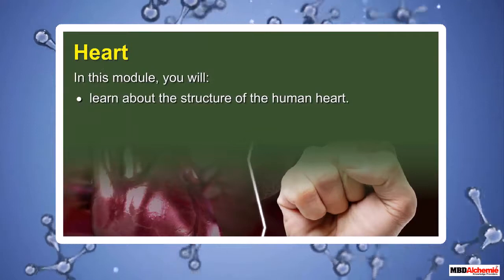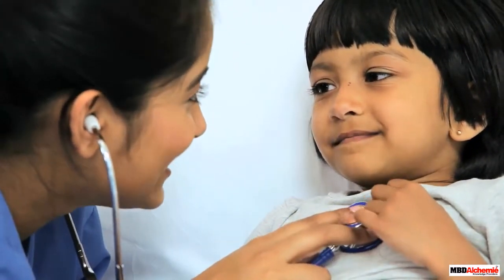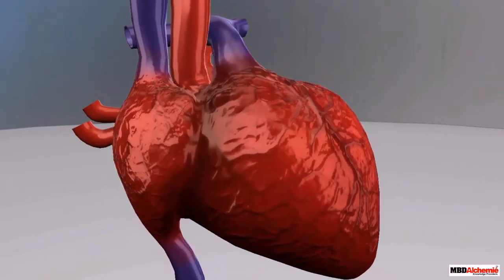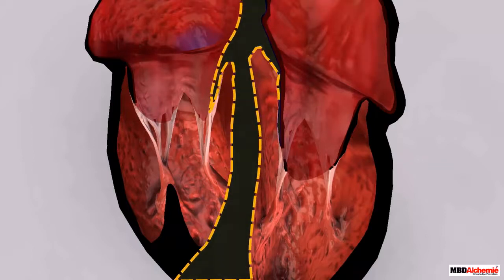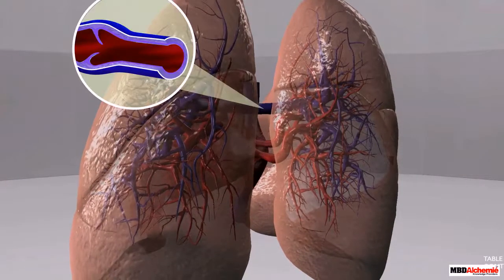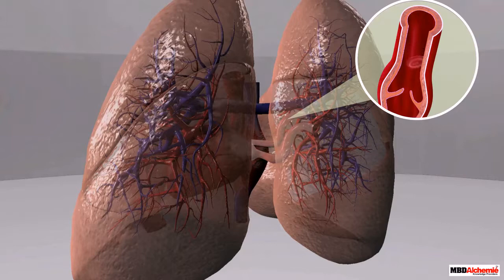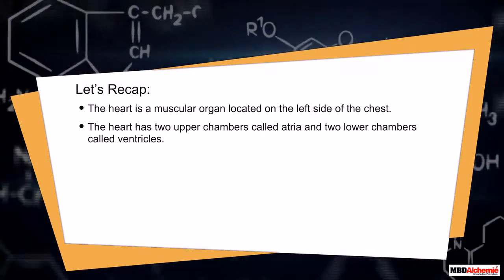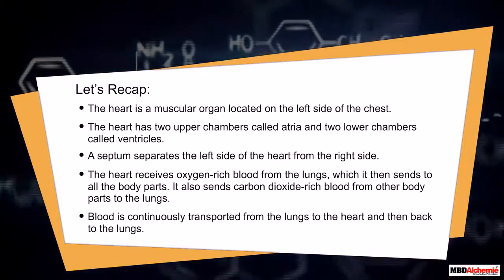Anatomy of The Heart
MBD Alchemie presents a video that talks about the structure and the functioning of the human heart.

The human heart is an organ that pumps blood throughout the body via the circulatory system, supplying oxygen and nutrients to the tissues and removing carbon dioxide and other wastes.

Watch this video and much more on our ACME app - available on android